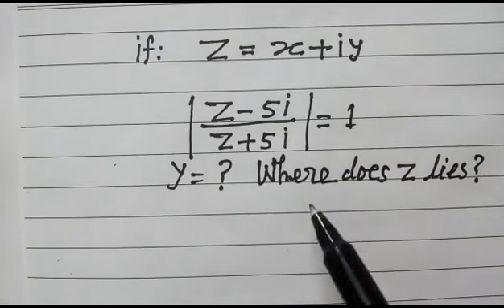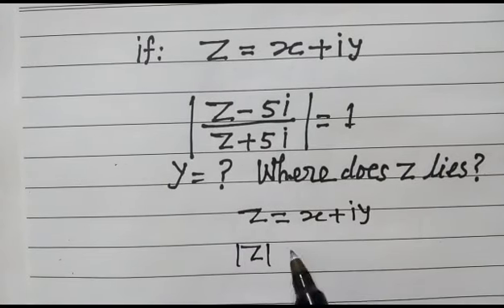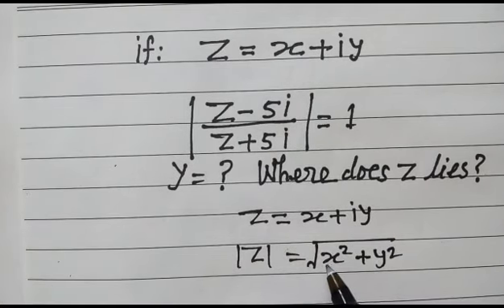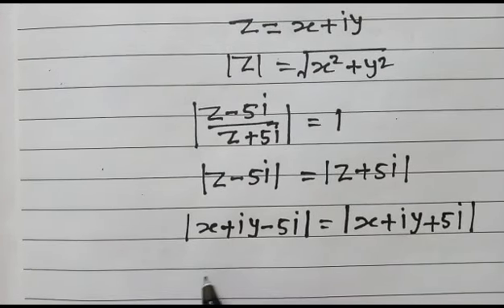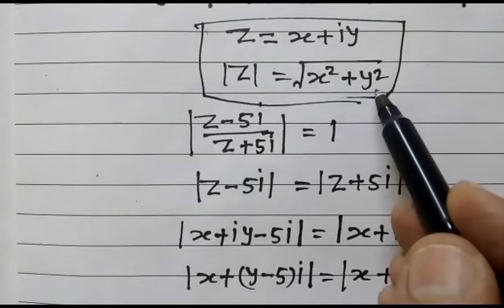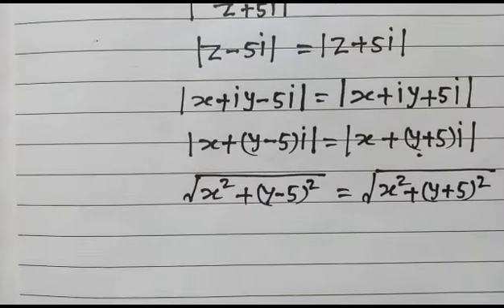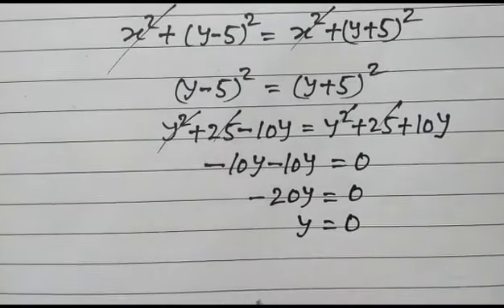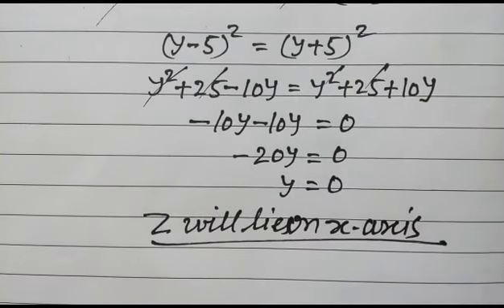How to deal with Complex number and modulus of Complex number